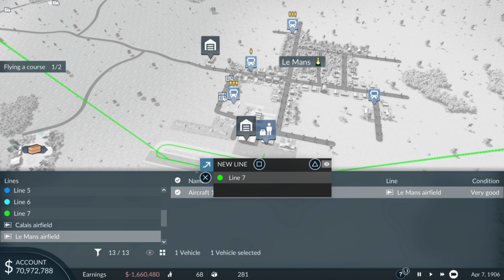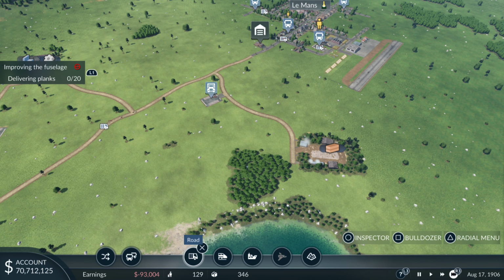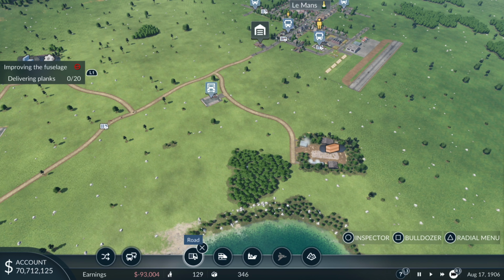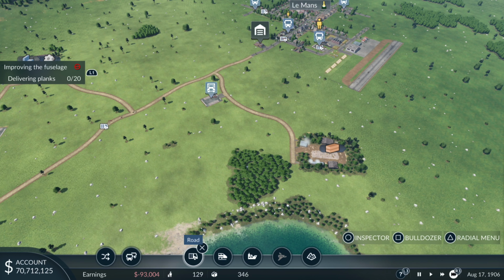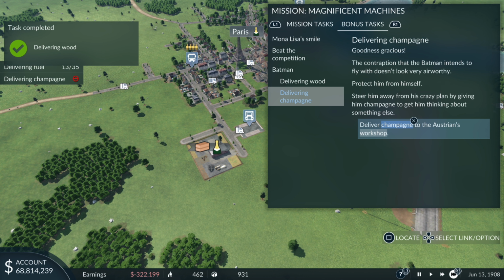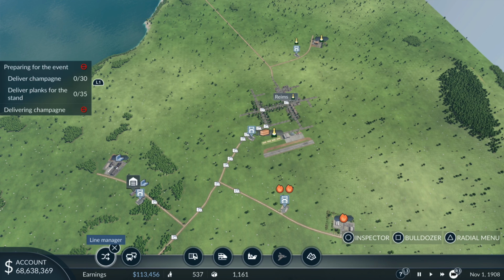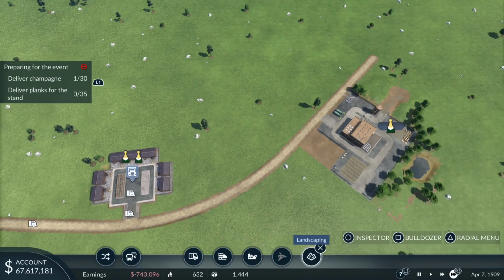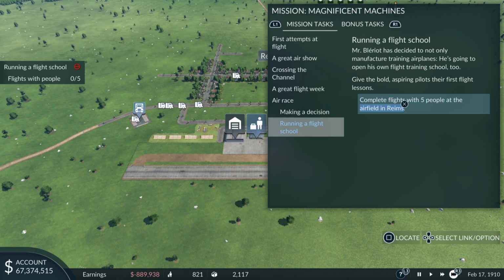Transport Fever 2 | London to Paris | E07 Part 2 | PS5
ℝ𝕒𝕟𝕕𝕠𝕞ℝ𝕒𝕚𝕟𝕓𝕠𝕨𝟟𝟜, 𝕒 𝕔𝕣𝕖𝕒𝕥𝕠𝕣 𝕠𝕗 𝕒𝕝𝕝 𝕥𝕙𝕚𝕟𝕘𝕤 𝕔𝕠𝕝𝕠𝕦𝕣𝕗𝕦𝕝 𝕒𝕟𝕕 𝕦𝕟𝕚𝕢𝕦𝕖. 𝔽𝕣𝕠𝕞 𝕧𝕝𝕠𝕘𝕘𝕚𝕟𝕘 𝕧𝕚𝕕𝕖𝕠𝕤 𝕥𝕠 𝕣𝕒𝕟𝕕𝕠𝕞 𝕔𝕠𝕟𝕥𝕖𝕟𝕥!

ℝ𝕒𝕟𝕕𝕠𝕞ℝ𝕒𝕚𝕟𝕓𝕠𝕨𝟟𝟜 𝕨𝕚𝕝𝕝 𝕜𝕖𝕖𝕡 𝕪𝕠𝕦 𝕖𝕟𝕥𝕖𝕣𝕥𝕒𝕚𝕟𝕖𝕕 𝕨𝕚𝕥𝕙 𝕥𝕙𝕖𝕚𝕣 𝕔𝕣𝕖𝕒𝕥𝕚𝕧𝕖 𝕒𝕟𝕕 𝕗𝕦𝕟-𝕗𝕚𝕝𝕝𝕖𝕕 𝕔𝕠𝕟𝕥𝕖𝕟𝕥!

𝔼𝕒𝕤𝕪 𝕨𝕒𝕪𝕤 𝕥𝕠 𝕤𝕦𝕡𝕡𝕠𝕣𝕥 𝕞𝕖, 𝕤𝕦𝕓𝕤𝕔𝕣𝕚𝕓𝕖 𝕥𝕠 𝕞𝕪 𝕐𝕠𝕦𝕋𝕦𝕓𝕖 𝕔𝕙𝕒𝕟𝕟𝕖𝕝 (𝔽ℝ𝔼𝔼) 𝕝𝕚𝕜𝕖 𝕒𝕟𝕕 𝕤𝕙𝕒𝕣𝕖 𝕞𝕪 𝕧𝕚𝕕𝕖𝕠𝕤 𝕒𝕟𝕕 𝕔𝕠𝕞𝕞𝕖𝕟𝕥𝕤 𝕣𝕖𝕒𝕝𝕝𝕪 𝕕𝕠 𝕙𝕖𝕝𝕡 (𝔸𝕃𝕊𝕆 𝔽ℝ𝔼𝔼) 𝕀𝕗 𝕪𝕠𝕦 𝕔𝕒𝕟 𝕤𝕦𝕡𝕡𝕠𝕣𝕥 𝕞𝕖 𝕨𝕚𝕥𝕙 𝕒 𝕕𝕠𝕟𝕒𝕥𝕚𝕠𝕟 𝕥𝕙𝕒𝕥 𝕨𝕠𝕦𝕝𝕕 𝕓𝕖 𝕒𝕨𝕖𝕤𝕠𝕞𝕖 𝕒𝕟𝕕 𝕘𝕣𝕒𝕥𝕖𝕗𝕦𝕝𝕝𝕪 𝕣𝕖𝕔𝕖𝕚𝕧𝕖𝕕. 𝔸 𝕞𝕒𝕤𝕤𝕚𝕧𝕖 𝕥𝕙𝕒𝕟𝕜 𝕪𝕠𝕦 𝕥𝕠 𝕖𝕧𝕖𝕣𝕪𝕠𝕟𝕖 𝕨𝕙𝕠 𝕤𝕦𝕡𝕡𝕠𝕣𝕥𝕤 𝕞𝕖 𝕚𝕥 𝕣𝕖𝕒𝕝𝕝𝕪 𝕕𝕠𝕖𝕤 𝕙𝕖𝕝𝕡 🥳